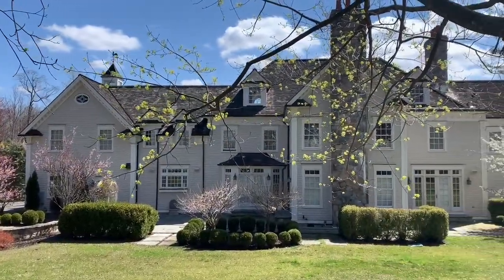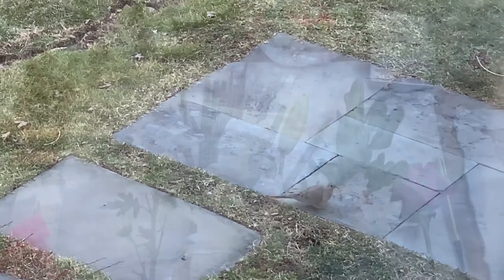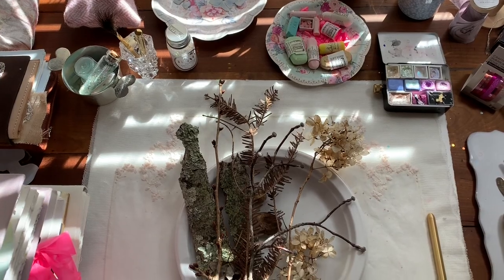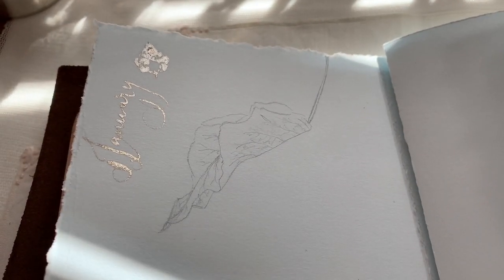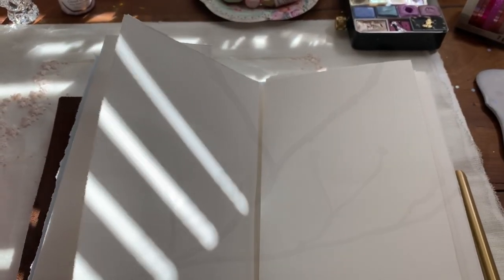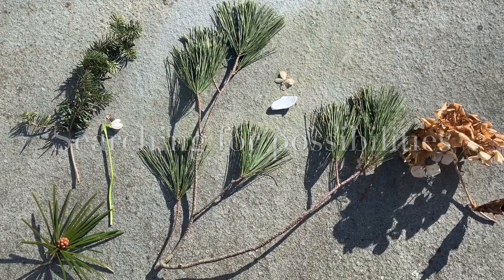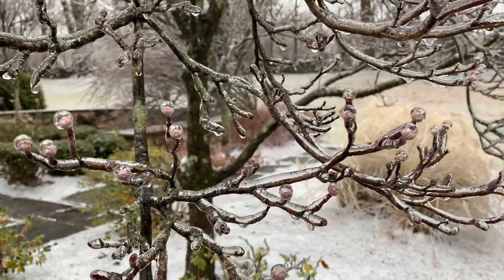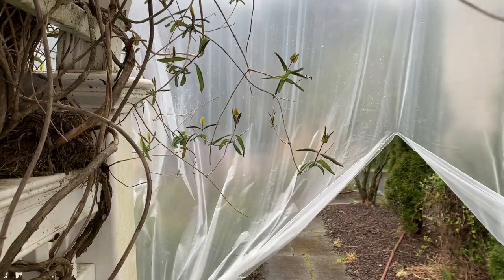March Nature Journal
Hi Lovelies! Let’s go for a wander through the garden shall we? Today’s installment of the nature journal is all about dogwoods, snowdrops & doves.. . The perpetual journal is based off Lara Gastinger’s method.

Just click any Link & shop as normal.. . It really  helps to support videos like these! Have a gorgeous day!

My Etsy ~ Heirloom Luxe

Derwent Lightfast Fossil, Oyster & Salmon {there are quite a few id like to add!}

Luminance ~ Violet Grey, French Grey 10% Burnt Sienna 10%}

Precious Thoughts!